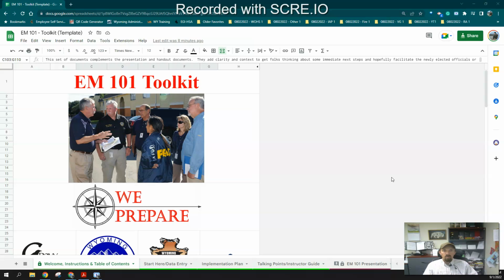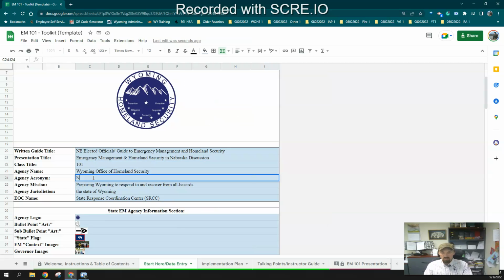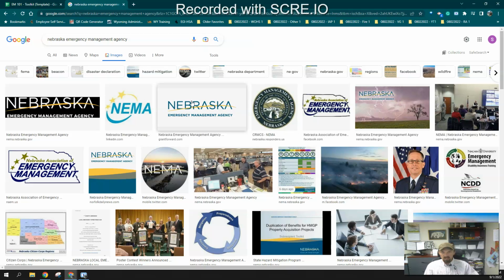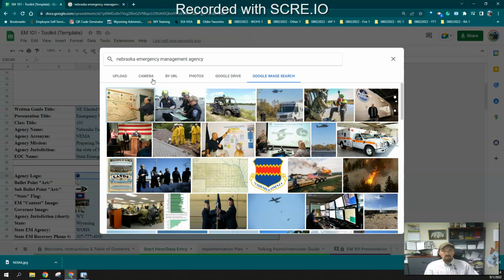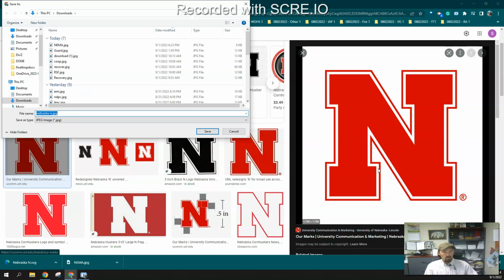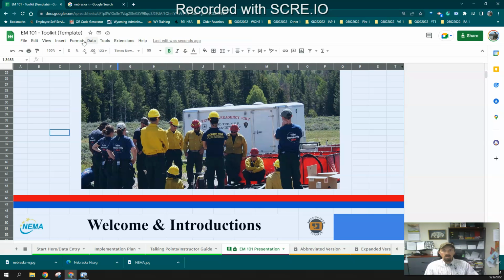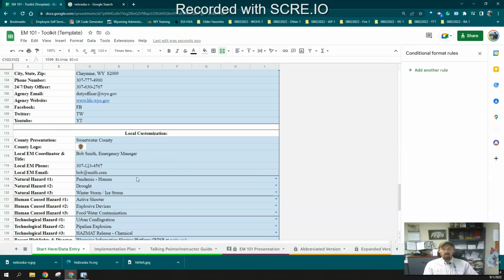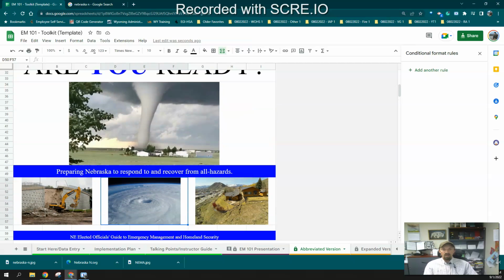EM 101 Toolkit (4 - Customization)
We chat through an example of how to customize your tool to give it a "hometown" feel both at the state level as well as the local jurisdiction where you are presenting the materials.  You'll get a chance to see how we change some of our color schemes and other parts of the toolkit.

to get a copy for your own use or to see our other tools.